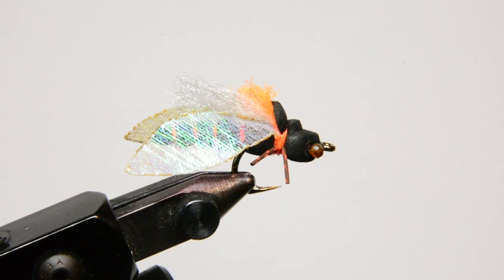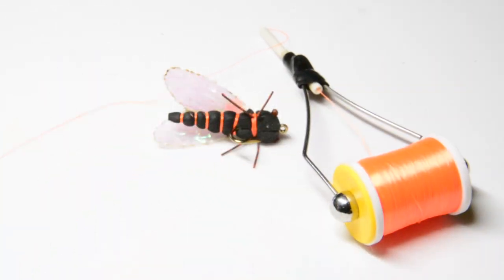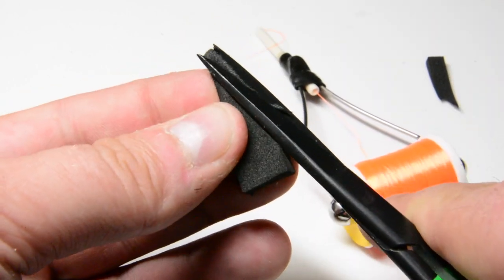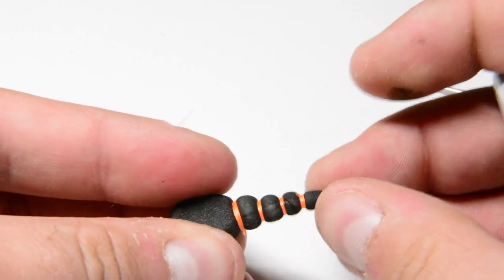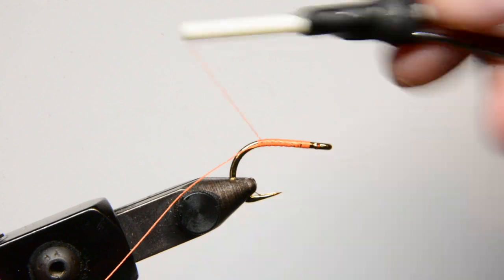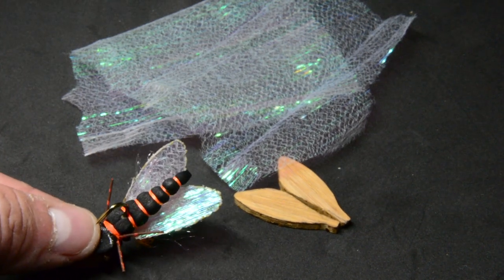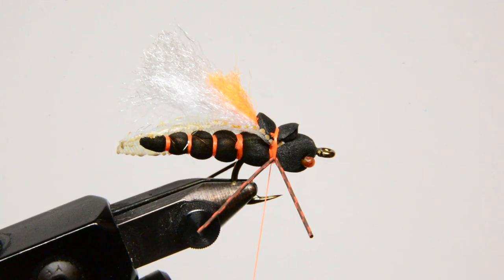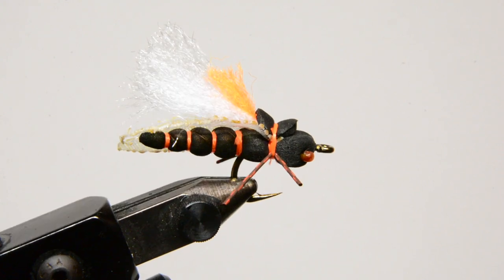Fly Tying: Project Cicada | NEW Wing Technique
Materials
Hook: Daiichi XS10 sz 4
Thread: UTC 140
Body: 6mm Foam and Orange Thread
Wings: Organza Material Burned to Shape
Over Wing: Sparkle Emerger Yarn/Orange Para Post
Legs: Round Rubber
Eyes: Burned Mono